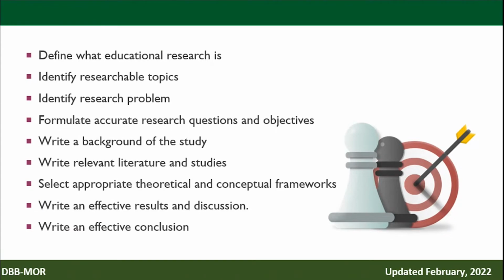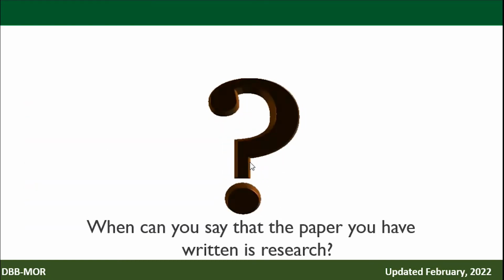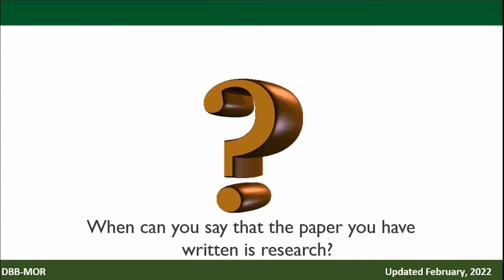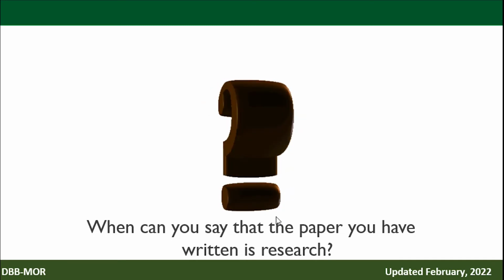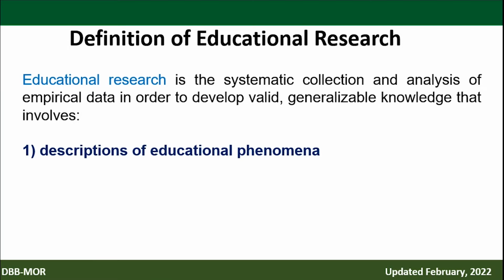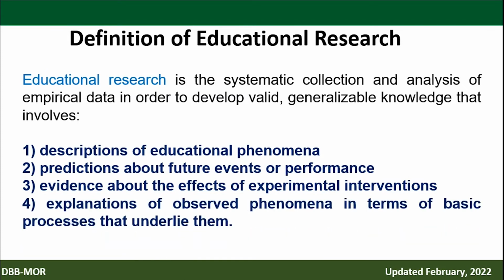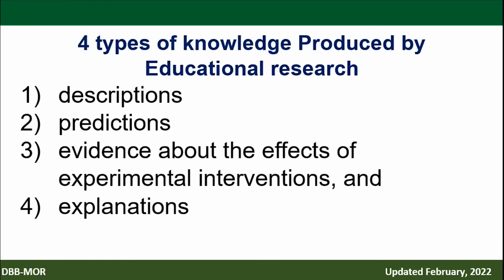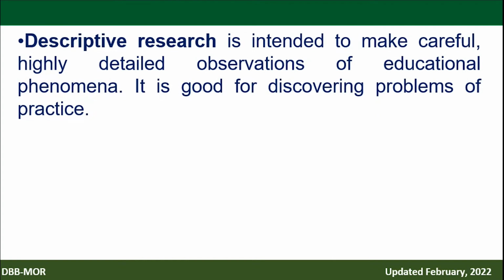February 19, 2022 Lesson Part 1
This video is intended for my MOR students. But should you want to watch it then thank you.  It talks about the types of research, 4 types of knowledge produced when doing research  and tips in doing it.